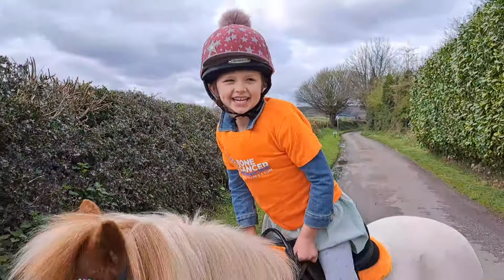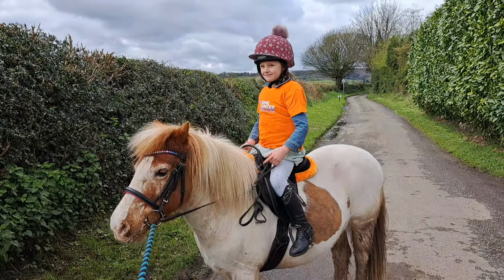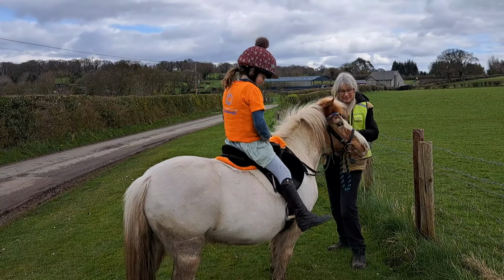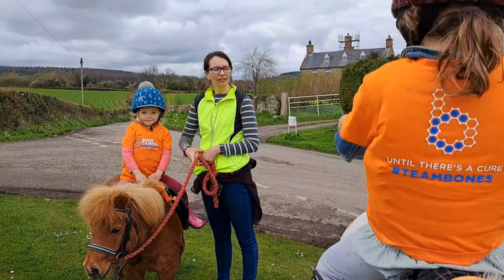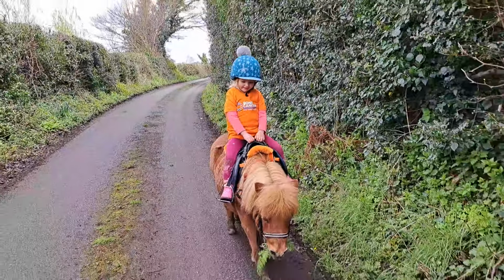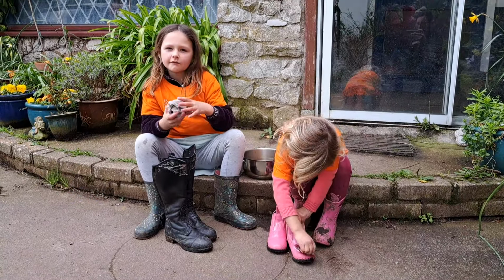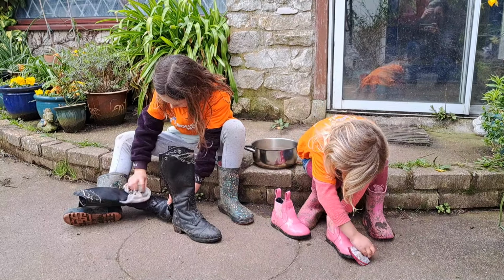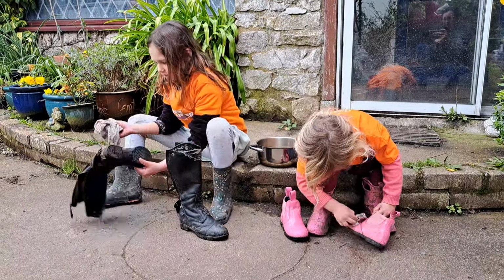Ride with us - Riding Vlog - Canter for a Cure Day 2 | Pony Fun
We're on Day two of our Canter for a Cure riding challenge in aid of Bone Cancer Research Trust.
Today we go for a hack with the ponies Daisy and Blossom. Blossoms little legs are not too speedy so Mummy and Clover go ahead to the end of the lane and meet them on the way back again. Clover does 2.8 miles and Jasmine does 2 miles. We converted this in to kilometres which is another 7.7km for our chart yay.

Clover and Jasmine xx